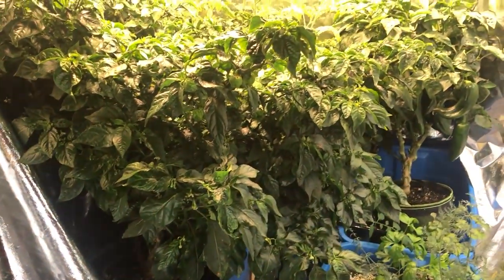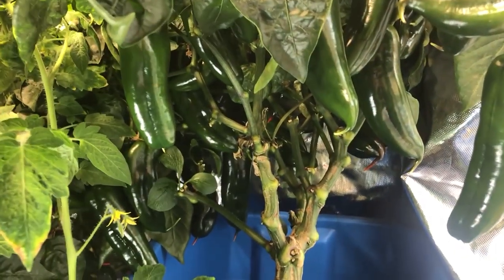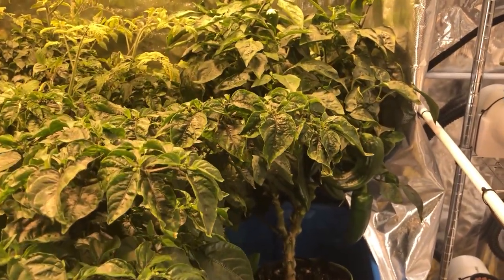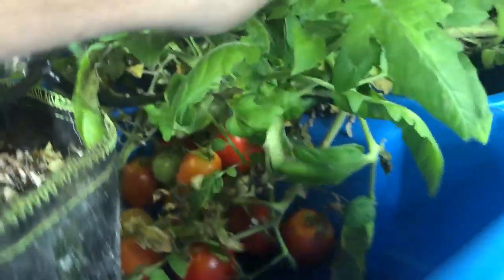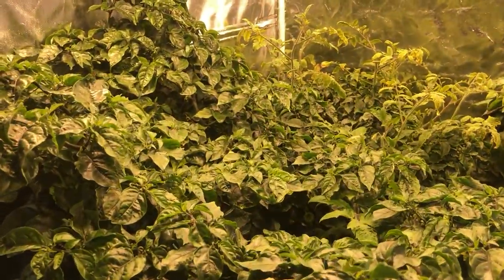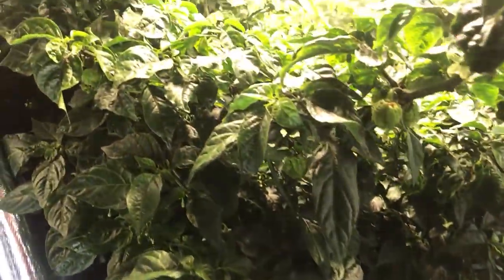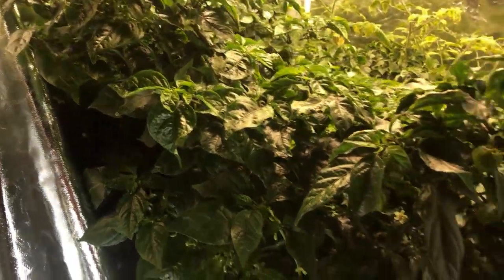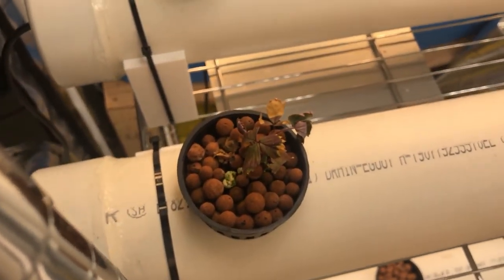Indoor Home Assistant Automated Carolina Reaper Grow Update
It's almost spicy time. Check out my grow gear below if you're interested in this setup:

***LIGHTS***
HLG

***TENTS***
2x2

6x4 Tent = HLG (discontinued)

***FAN/CARBON FILTER***
Exhaust Fan

Carbon Filter

***NUTRIENTS***
Grow/Micro/Bloom

DIY GARDEN AUTOMATION SYSTEM
(Check out my Home Assistant DIY garden automation videos to see this gear in action)

***CONTROL BOX***
BUD Industries NBF-32026 Plastic ABS NEMA Economy Box with Solid Door, 15-47/64" Length x 11-51/64" Width x 6-9/32" Height, Light Gray Finish:

Plastic Internal Panel to Mount Gear:

Panel-Mount AC Connector for Box:

Nylon Standoffs:

Cable Glands for Passing Cable In and Out of Control box:

*** CONTROL BOX MISC ELECTRONICS ***
Amazon Fire Touch Panel Tablet:

Right-angle Micro USB Cable for Tablet:

Mean Well 12VDC Power Supply:

Drok Voltage Stepdown Converter with Readout:

Dupont Cables:

Screw Terminal Blocks:

8 Channel Relay Board:

You can also use other hardware, check out this page for a good writeup:

Arduino Mega:

ESP32S WiFi Development Board (Handles WiFi communication between control box and Home Assistant server as well as from inside tent to Home Assistant server):

Whitebox Labs Tentacle Shield to Add Atlas Scientific Gear to an Arduino and provide electrical isolation of probes (pH probe needs to be isolated from EC probe):

*** SENSORS ***
BME280 Temperature/Humidity/Pressure Sensors for Tent and Control Box:

Waterproof Temperature Sensor for Nute Reservoir:

Atlas Scientific Conductivity Kit K 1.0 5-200,000 μS/cm:

Atlas Scientific pH Kit 0-14 pH:

Moisture Sensors:

Catch Basin Float Sensor:

*** PUMPS AND SOLENOIDS ***
Peristaltic Pumps:

Motor Drivers to Control Peristaltic Pump Speed:

Tubing for Peristaltic Pumps:

Nutrient Res Stirring Pump:

Nutrient Fertigation Pump:

Normally-Open 12V Solenoid (Allows water to flow into system until solenoid is activated, which closes it - used for flood protection. Requires 12VDC power supply and 1/4" spade connectors):

1/4" Spade Connectors:

Normally-Closed 12V Solenoid (Restricts water between RO res and Nute Res, requires pump in RO res to push water through it):

Pump to push water through solenoid:

*** NUTRIENT JAR STIRRING SYSTEM ***
Nutrient Jar Stirring Fans:

Nutrient Jar Magnetic Stir Bars:

Nutrient Jar Magnets:

Nutrient Jar Superglue (I used LePage but I don't think it's available in the States so this should work):

*** RESERVOIRS ***
Reservoir Totes:

1/2" Double-Threaded Bulkhead for Connections to Reservoirs:

1/2" Tubing to go between reservoirs and out to plants:

Sharkbite swivel to attach tubing between 12V solenoid on RO res and 1/2" float valve on nute mix res (requires wormdrive clamp to secure hose to fitting):

Wormdrive Clamp:

Nut Res Fill Float Valve:

1/4" Float valve for DIY Humidifier and RO Res:

DIY Weigh Scale Kit for Reservoir:

*** MISC ***
WiFi-Controlled AC Plugs:

DIY Humidifier Ultrasonic Discs:

Reverse Osmosis System: